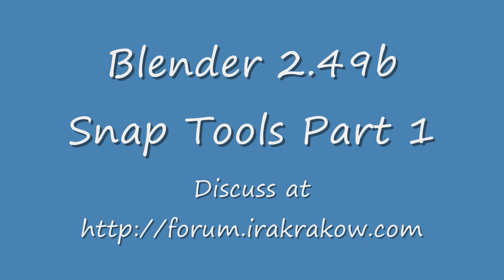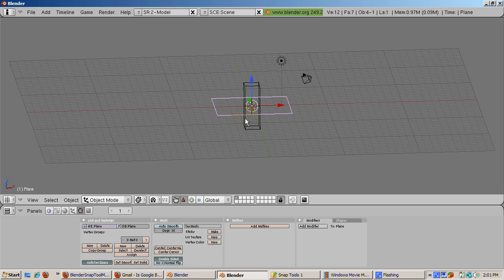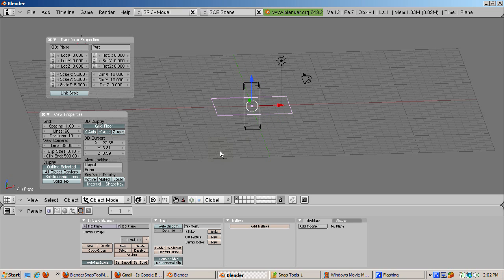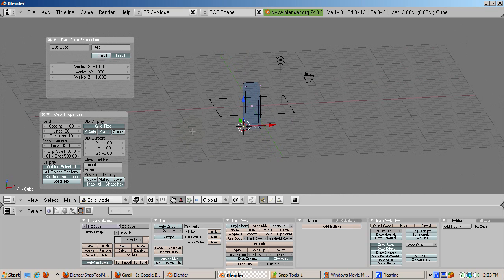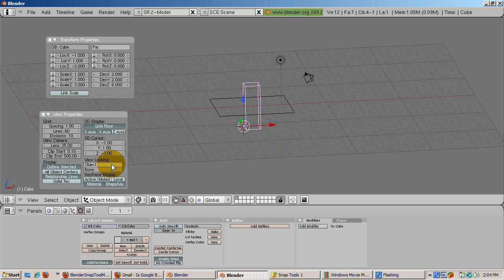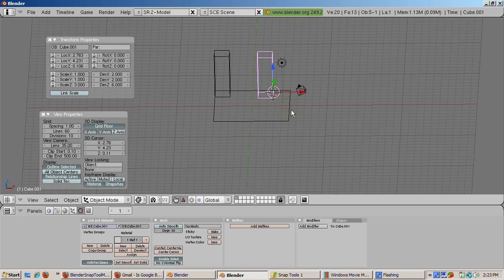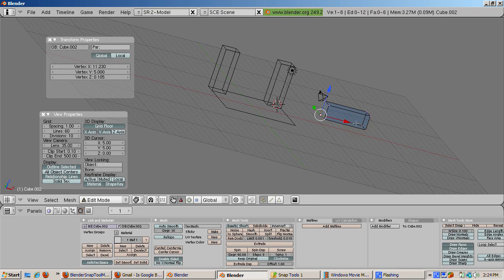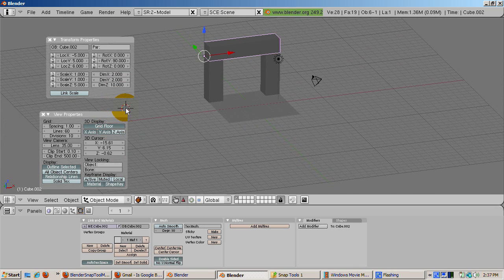Ira Krakow's Blender 2.49b Snap Tools 1 Tutorial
One of the most important skills in Blender mesh modeling is the ability to position objects precisely.  This is especially true in architectural models, where you are closely following a blueprint, or in a product model, where you need to position a part, such as the tires or doors on a car, exactly.  If your mesh is complicated, it can be a difficult task because of the many vertices or faces that are close together.

Blender provides a number of tools that make it much easier to position objects more exactly.  A commonly used tool is the Snap Menu which will be the subject of this tutorial which, combined with an understanding of how the 3D cursor and the transform widget work, should help a lot.  I want to make the explanation simple because this topic often confuses beginning Blender users.  and in emails, I have been asked these types of object positioning questions many times.  We'll use as an example the common task of positioning columns precisely above and across a ground plane.  I used Blender Version 2.49b.